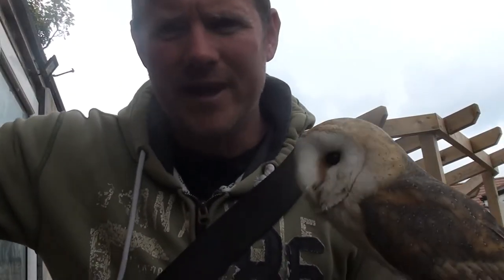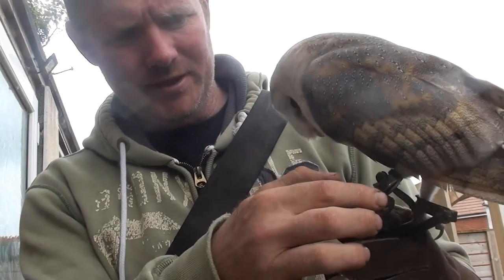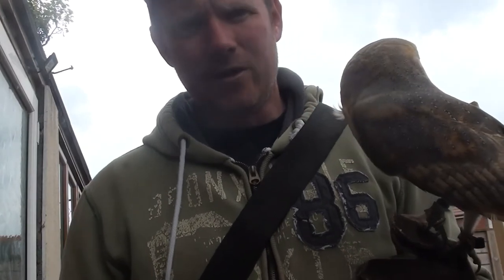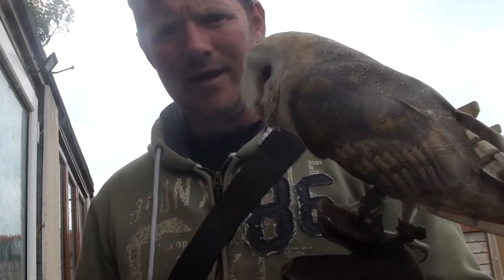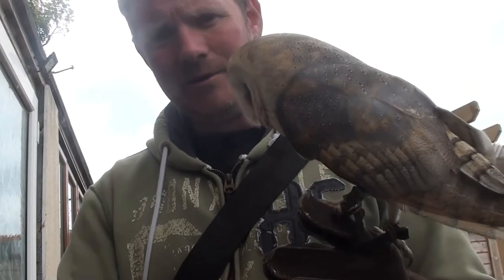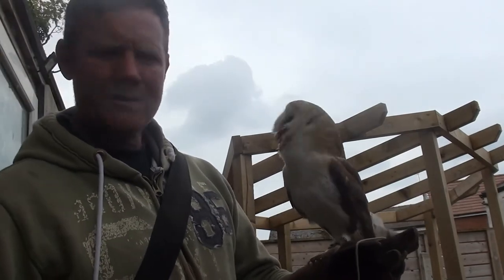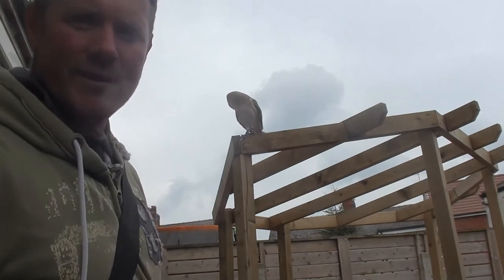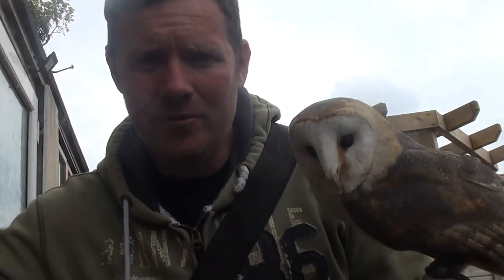how to use a creance owl training part 3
a short  run thorough on how i used a creance when training birds of prey